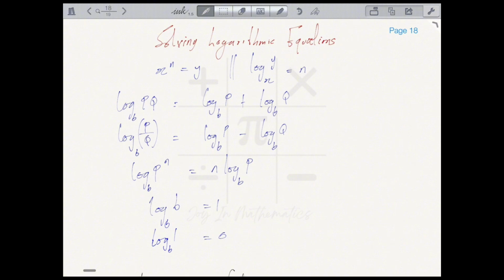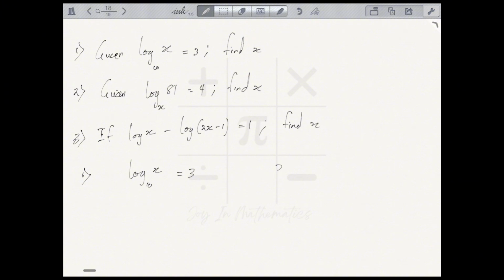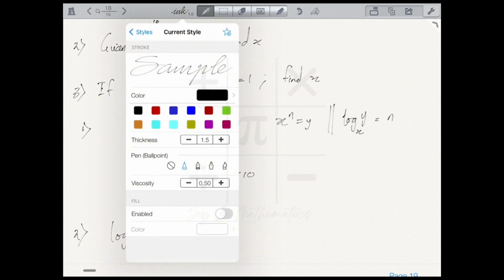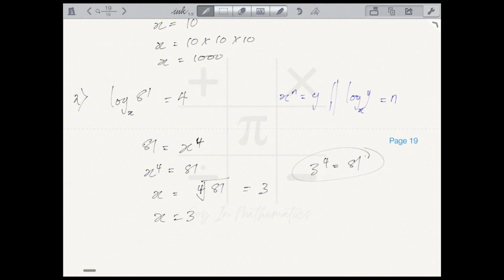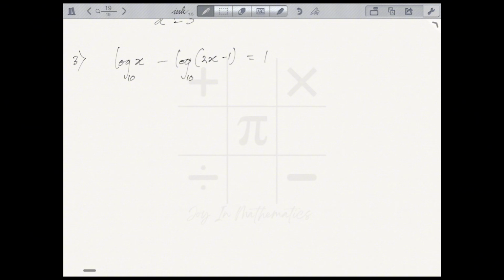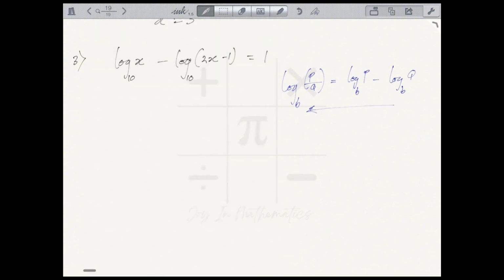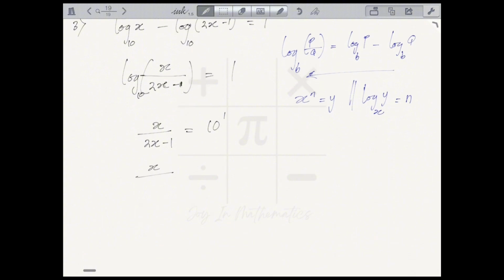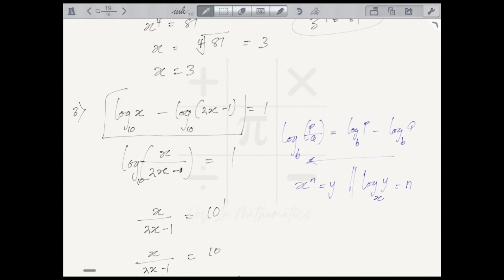9. Solving Logarithmic Equations